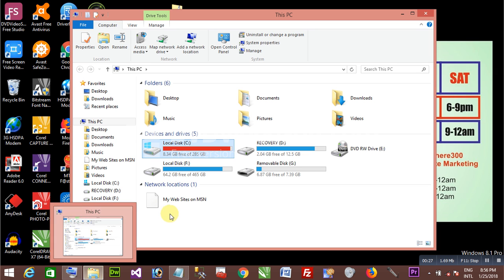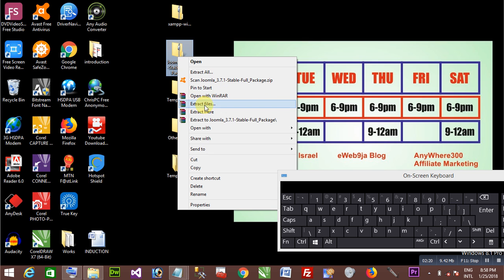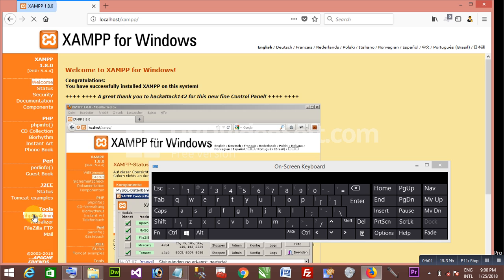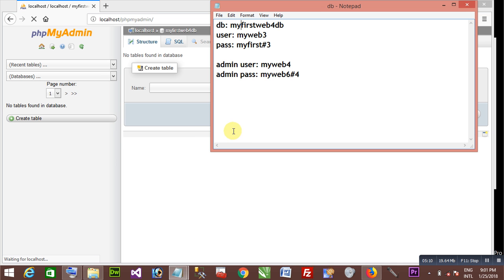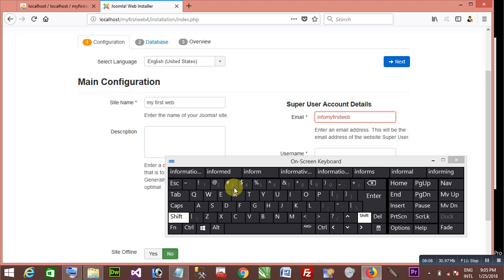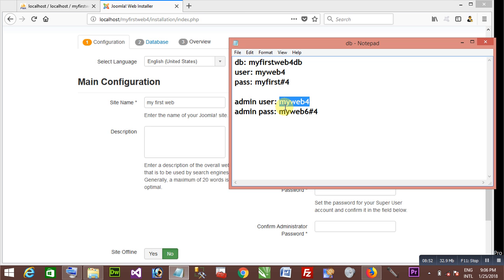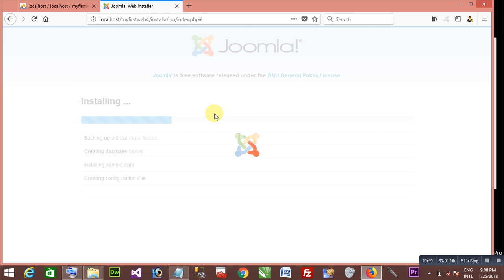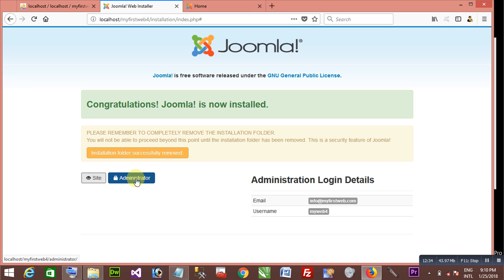How to Create Your First Website - Video No. 3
In this Video we are going to show you the follow:

Step 3
Create Website Folder in C:/xampp/htdocs/webFolder
Extract Joomla zipped file inside the webFolder
Create a db NotePad inside the webFolder,
rename and open it

Step 4
Create Database

Step 5
Setup you Admin & Database
Create your 1st Website